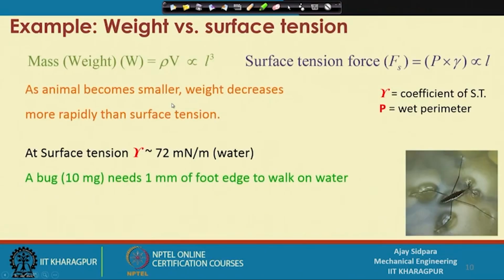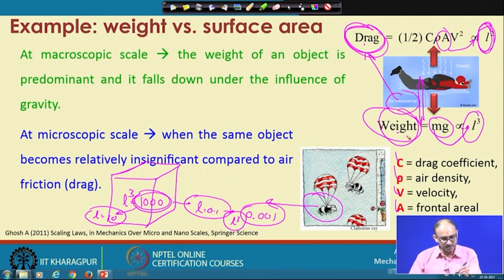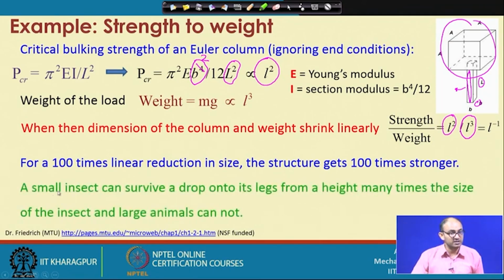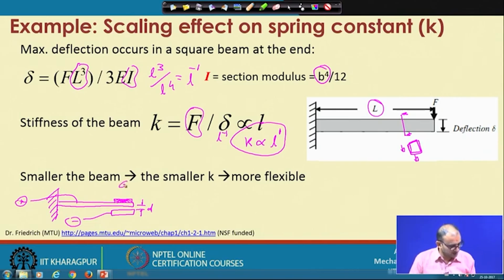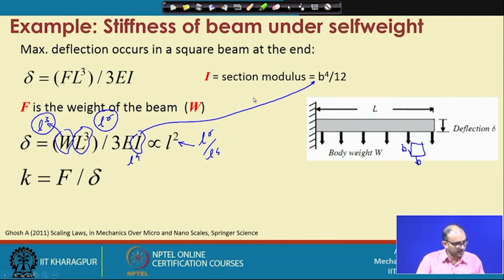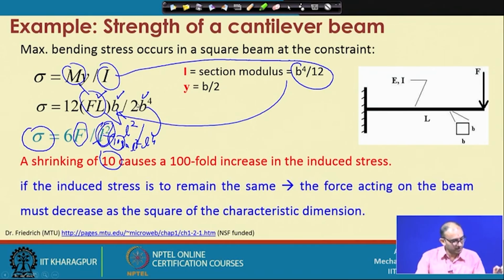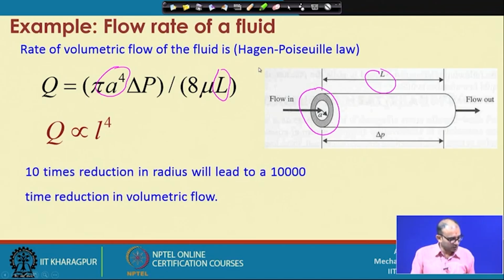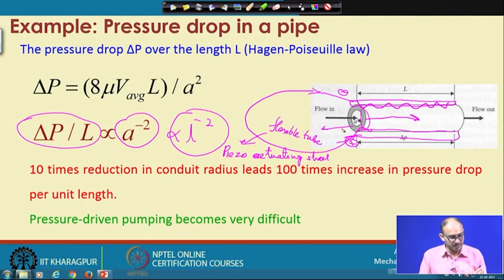Lec09:Scaling laws (Contd.)